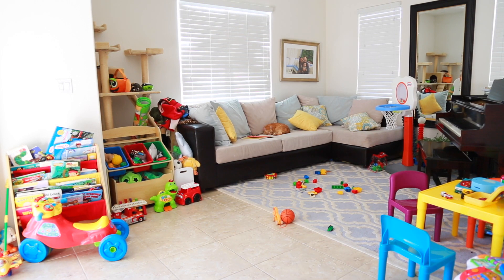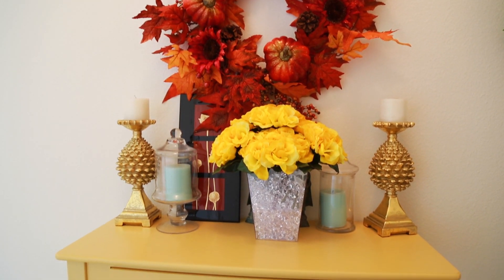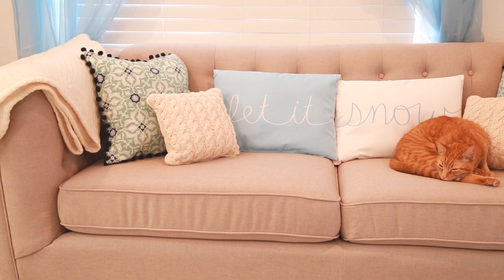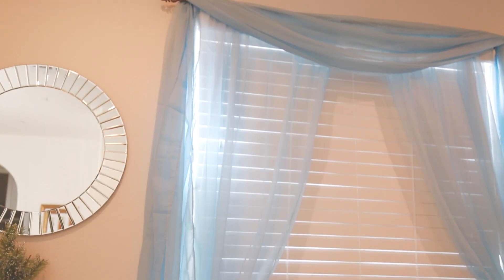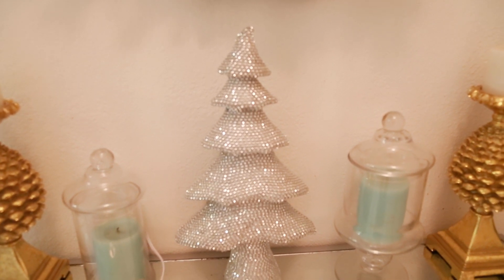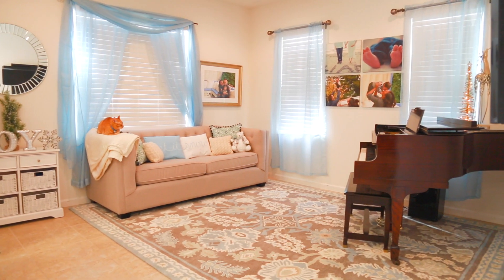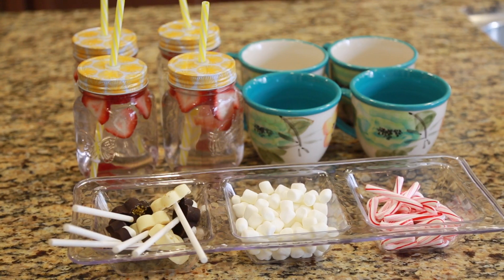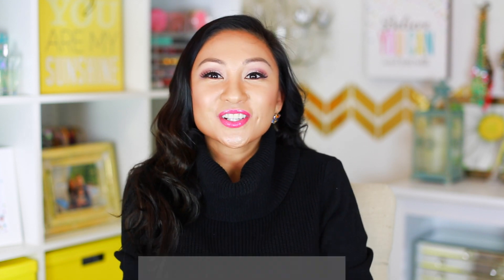WINTER HOME MAKEOVER!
Thank you friends so much for taking the time to watch my video!  I know there are thousands of videos to watch on YouTube and that fact you took the time to watch my video means so much to me! :D